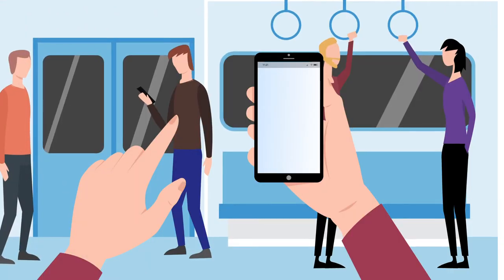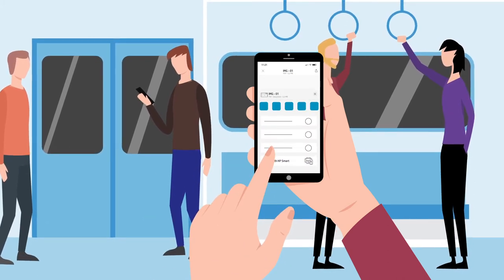Designjet Solution: How to enable remote printing with HP Smart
*BEST HP DESIGNJET PARTNER MALAYSIA (2011~2023) & SOUTH EAST ASIA (2012~2018)*